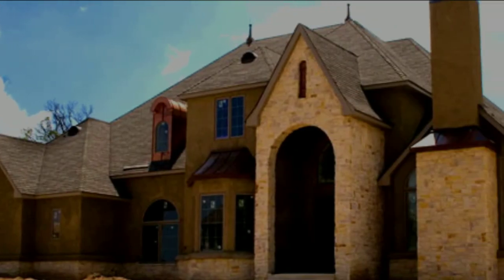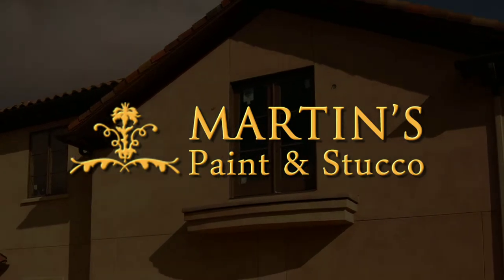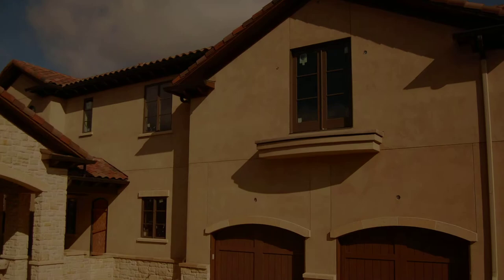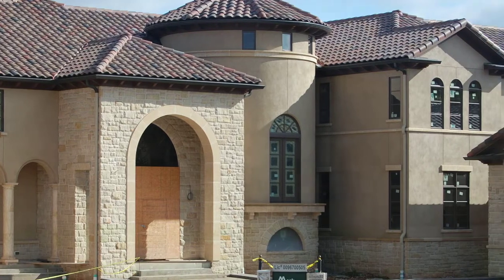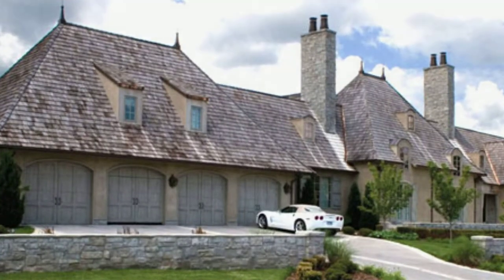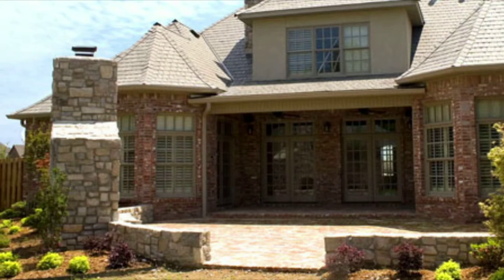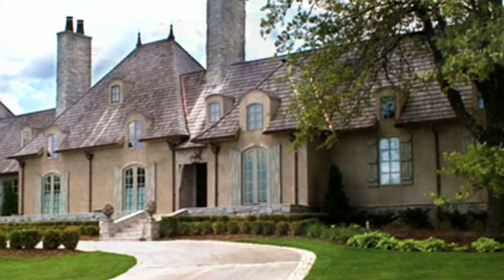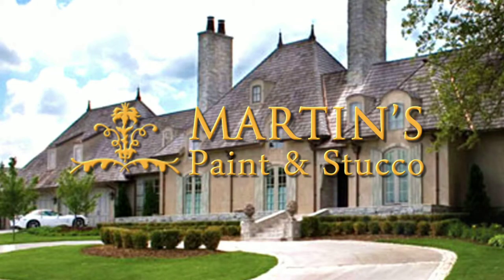Martins Paint and Stucco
Martin's Paint and Stucco offers the highest quality and craftsmanship for real concrete stucco and EIFS finishing systems. With more than 20-years experience, Martin's Paint and Stucco can bring your residential or commercial stucco and stone dreams into reality. Free consultations and estimates provided.